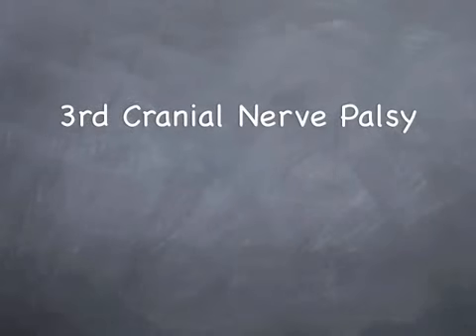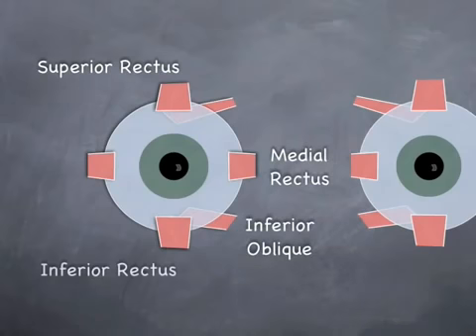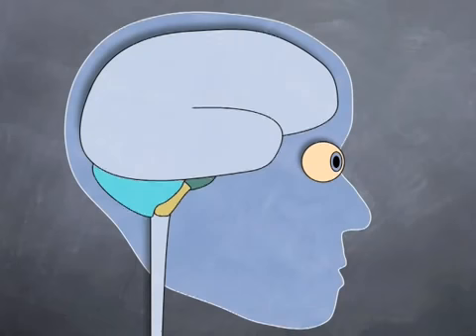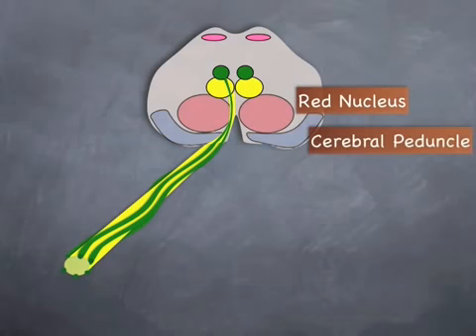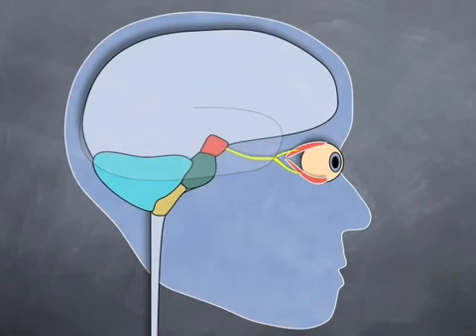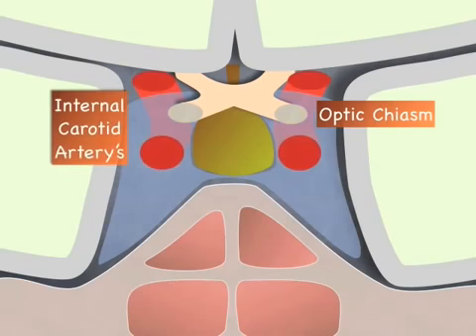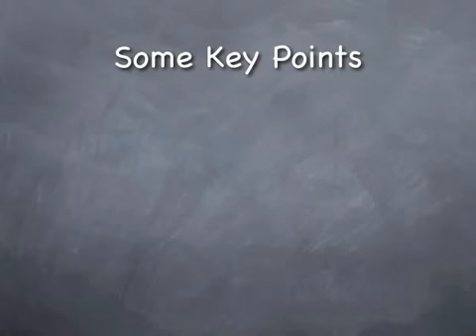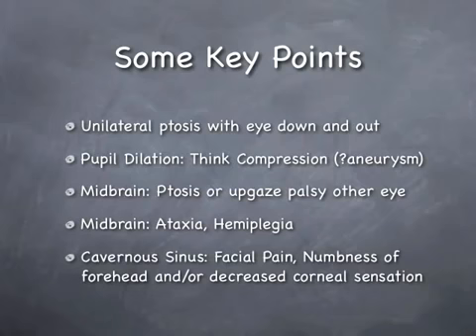3rd Nerve Palsy(360P)